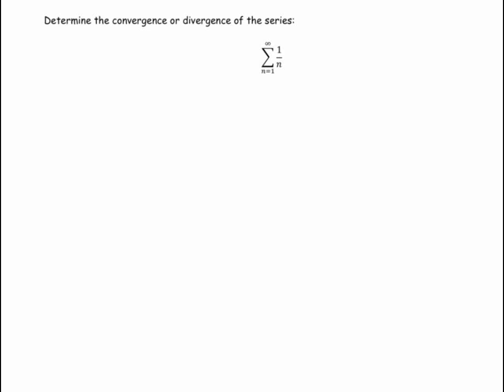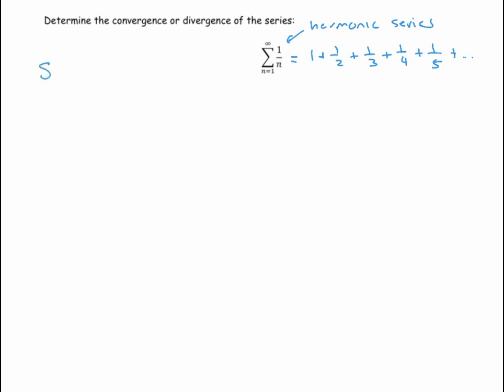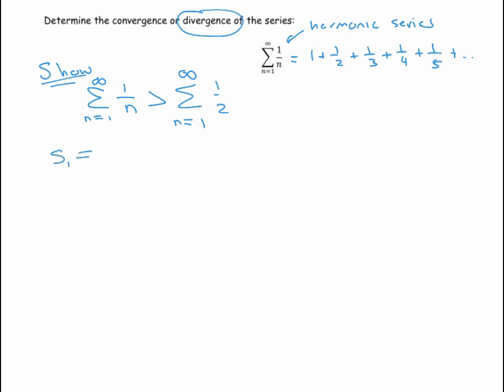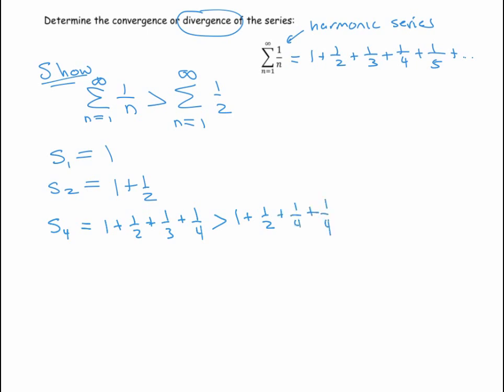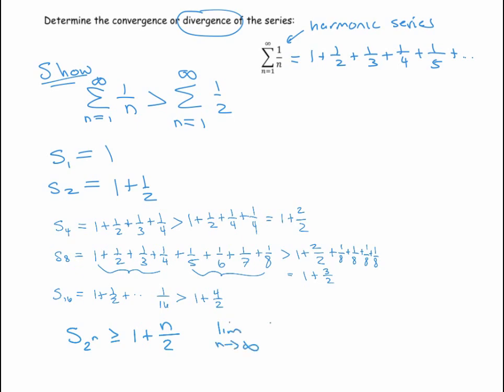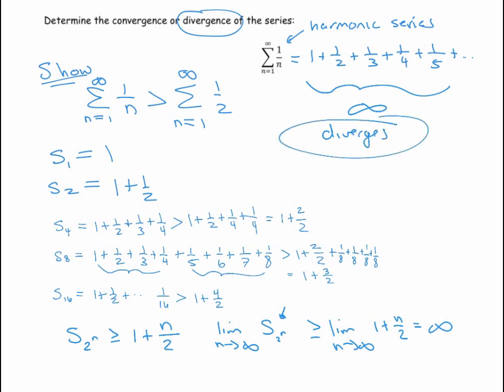The Harmonic Series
Proving the harmonic series diverges